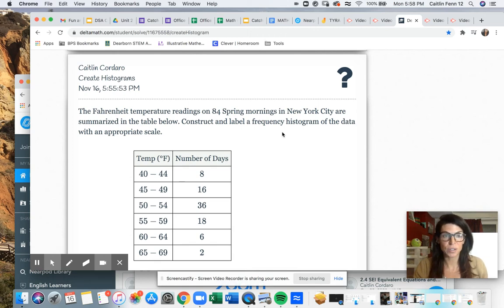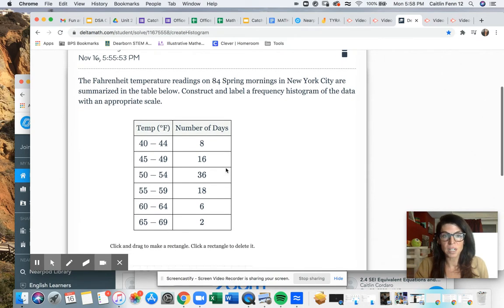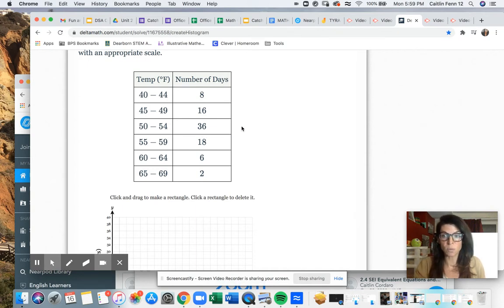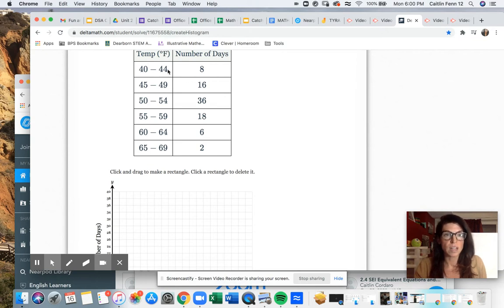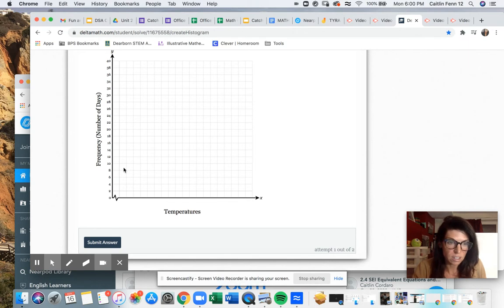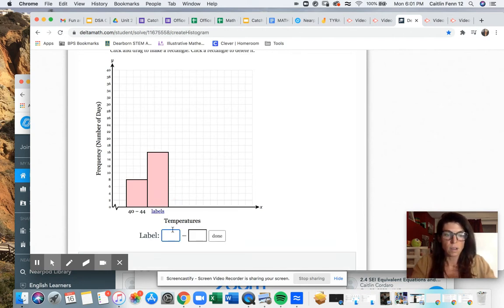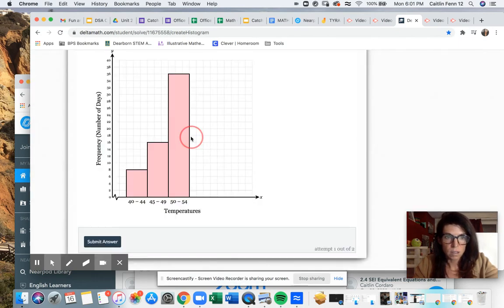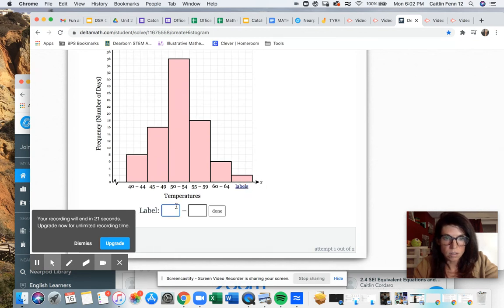1.3 Create Histograms